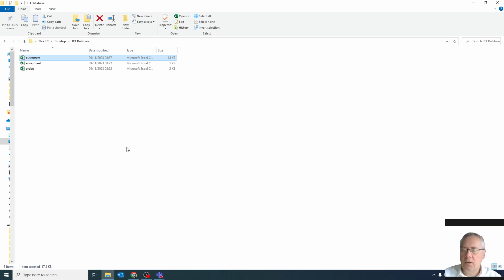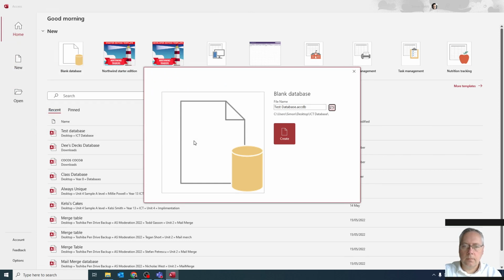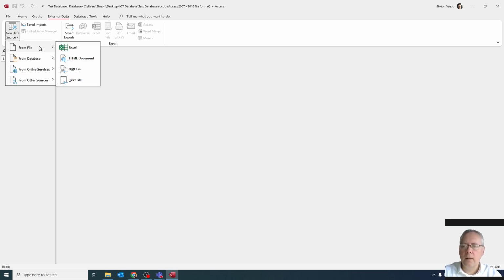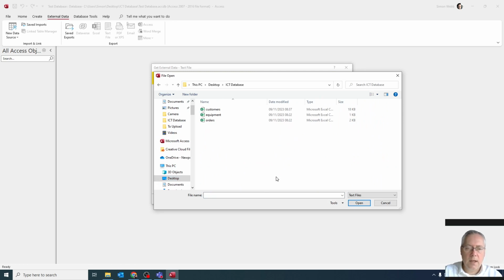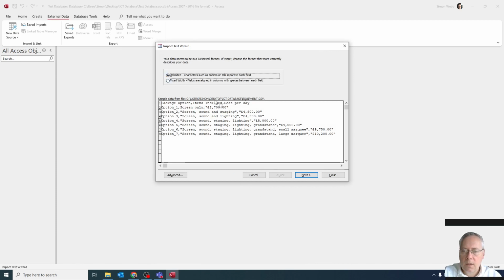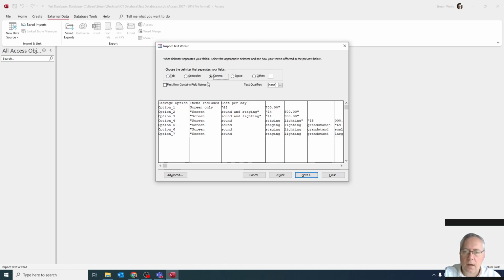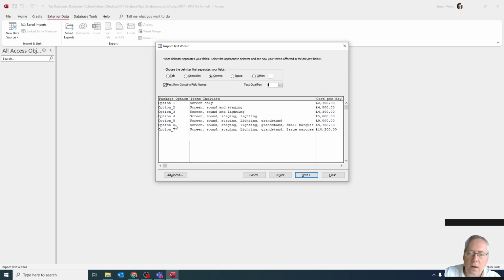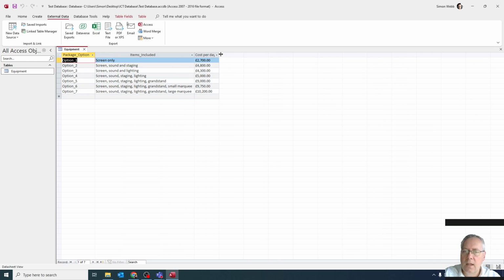Importing Data Into a Database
This video will demonstrate how to Create a database and import data into a new table.